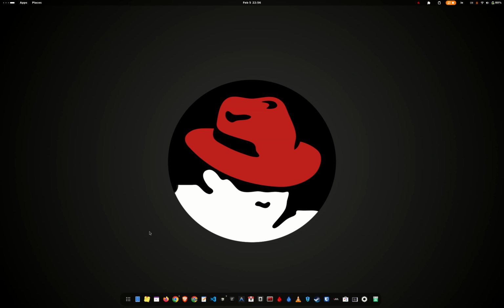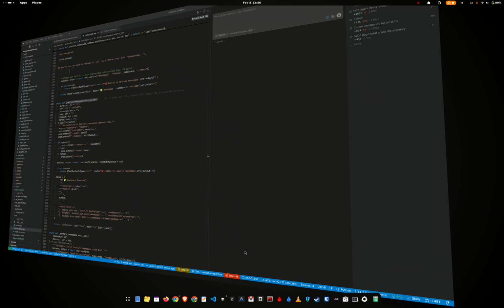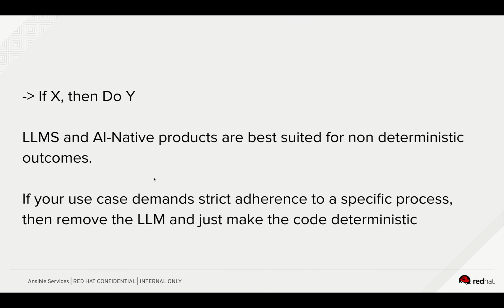Automating your job - Part 2 - If else then do Y (tools)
Tools your firewall